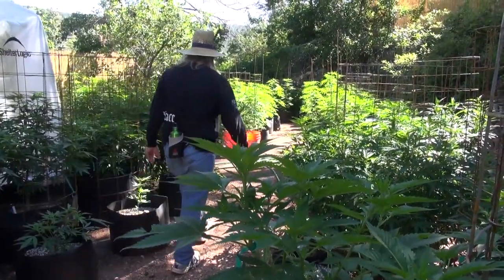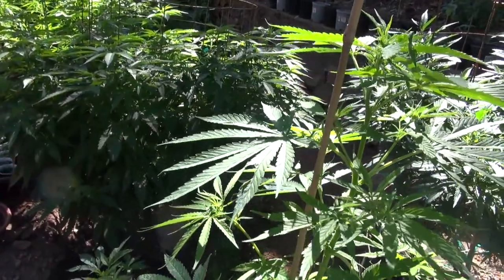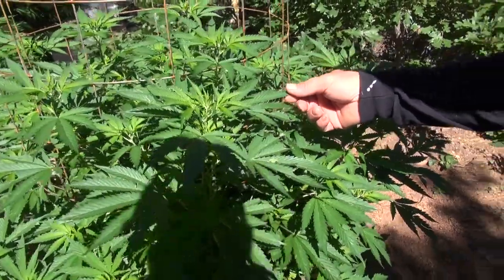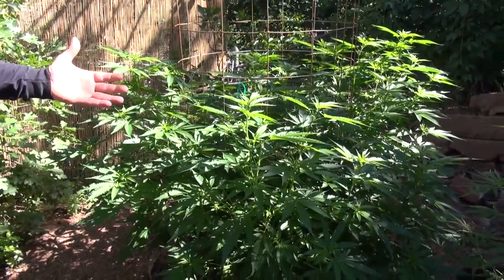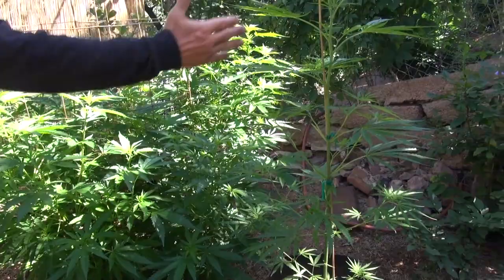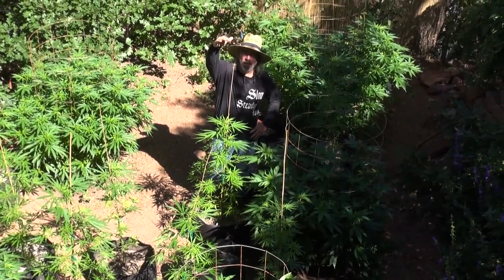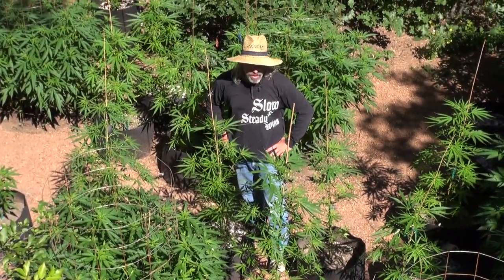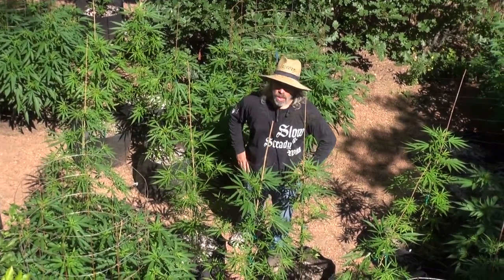Billy West, Garden of the Goddesses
Meet my friend, the Green Guru, who shares his Garden of Goddesses on video. He loves his plants and swears that it makes them more potent. A lot of preparation and maintenance goes into a successful crop. This video will share just a few of his secrets as he gives us a tour of his sacred garden. This is actually a legal farm designated for retail only. He wants to give people the confidence to have their own garden of goddesses and he explains why outside growing may be easier and more affordable. My friend, Billy West, died unexpectedly on August 4th, 2018. We will miss him. . . .